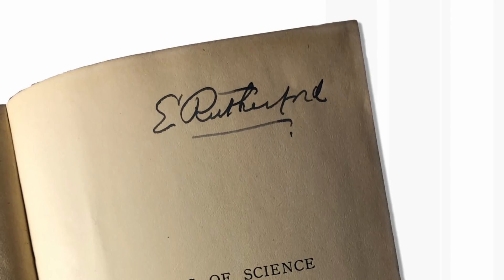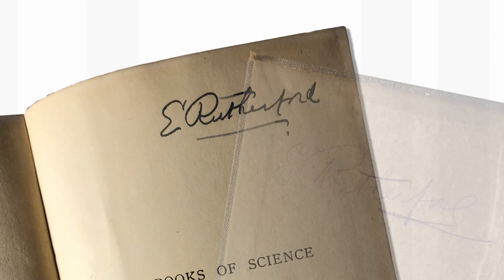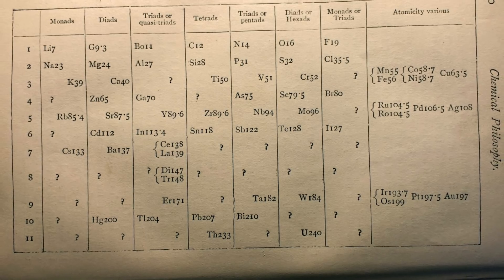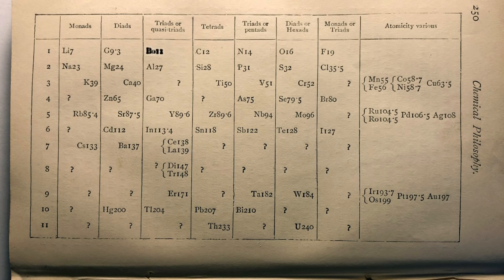Surprise Signature - Periodic Table of Videos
The Professor is surprised to find TWO Ernest Rutherford signatures in a book on his shelves.
More links and info in full description ↓↓↓

Patrons can download hi-res images of the signature and periodic table here (thanks for your support, everyone)